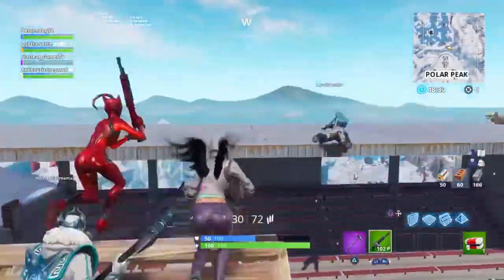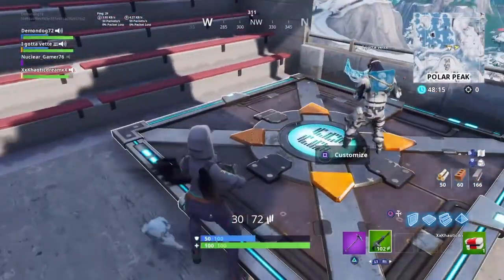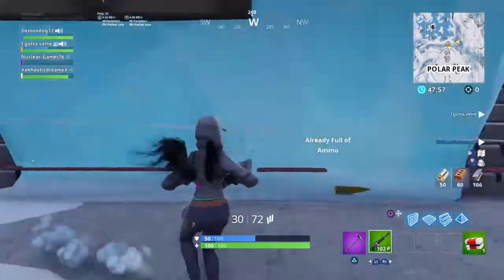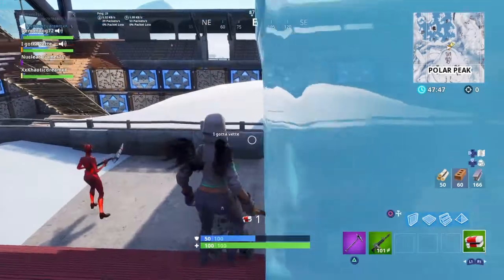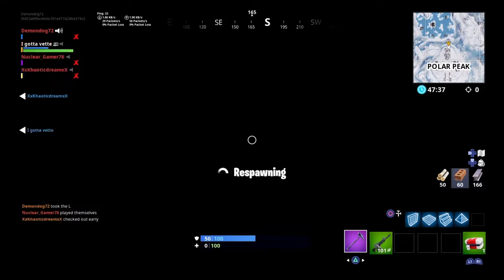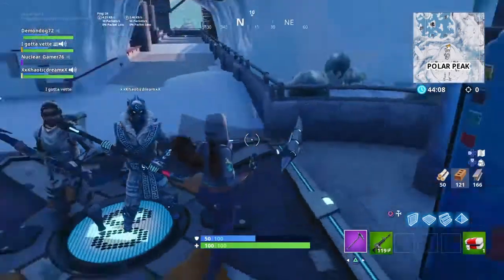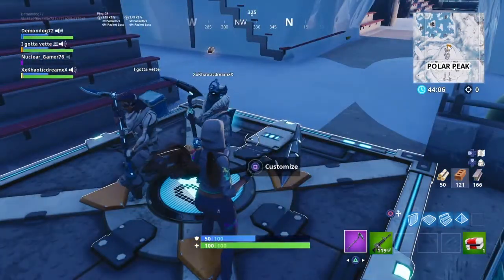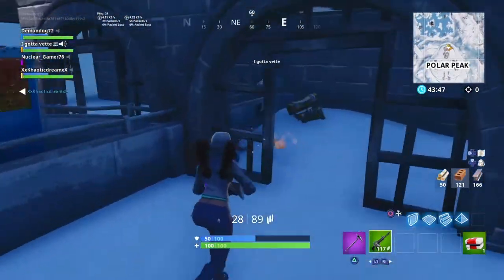How to get inside the iceberg in polar peak glitch in Fortnite ( Secert Room )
I hope you guys enjoyed this glitch i live stream on twitch so if u guys could go follow mt twitch: demondog72 and thank you for watching help me get to 1k plz Subscribe